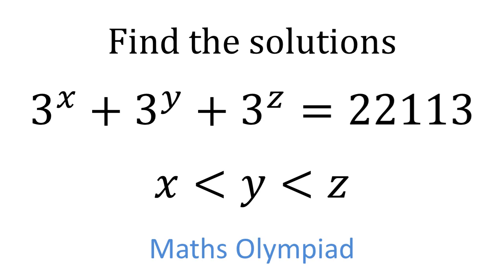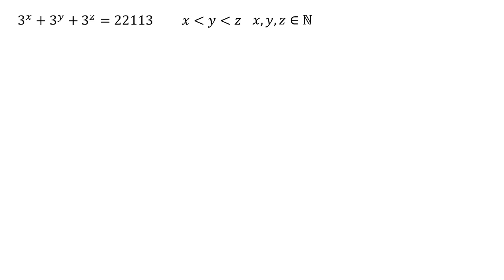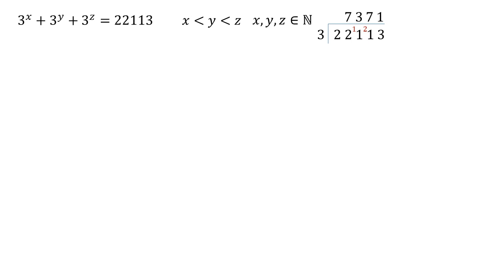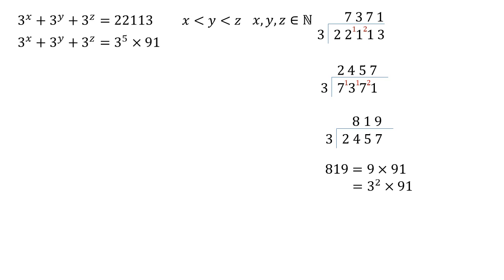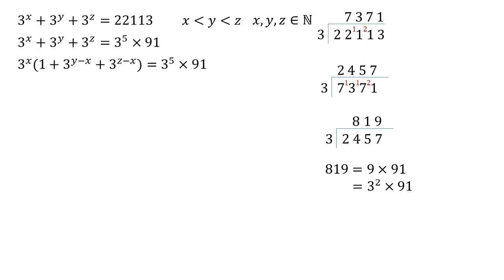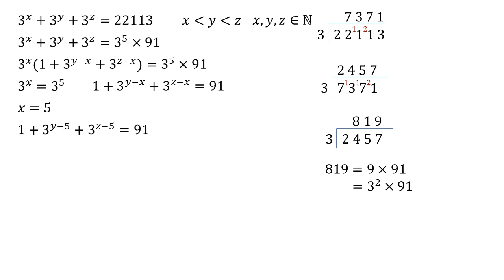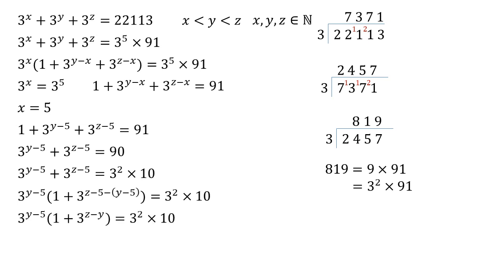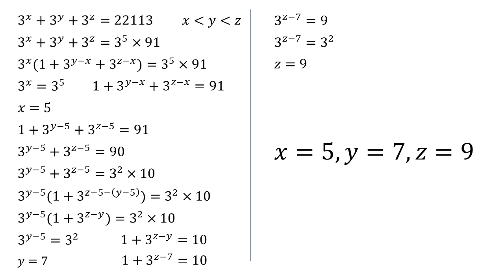3^x + 3^y + 3^z = 22113 - Mathematical Olympiad Preparation Question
In this maths Olympiad preparation video we want to find the unknown numbers x, y and z such that 3^x + 3^y + 3^z = 22113, where x is smaller than y is smaller than z.
Using some simple maths tricks, we can find the answers.
Great practice for anybody looking at the Mathematical Olympiad.